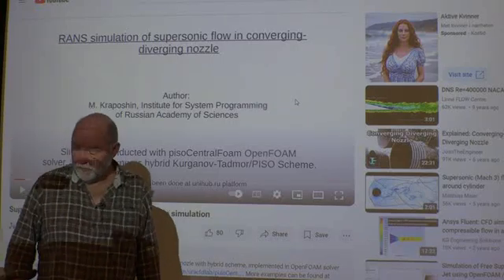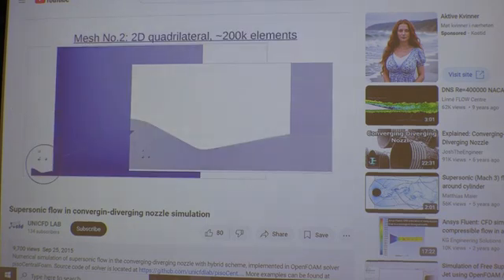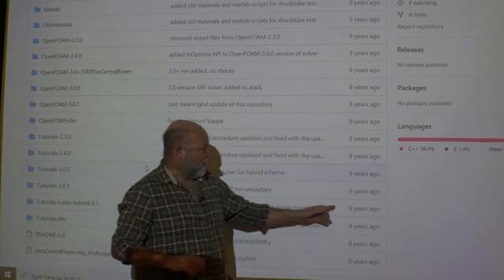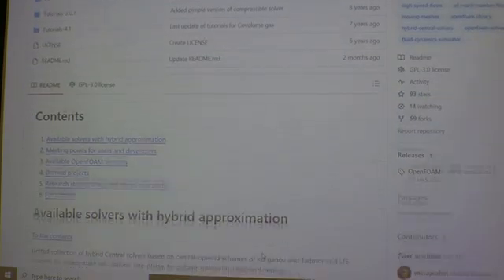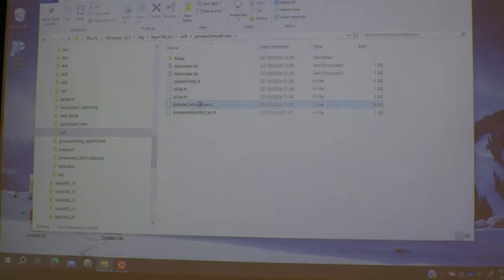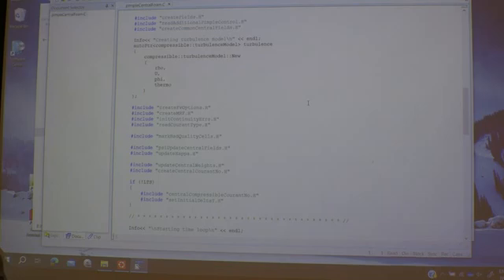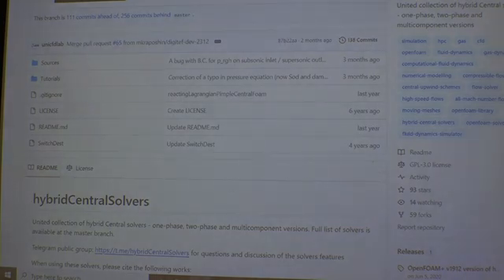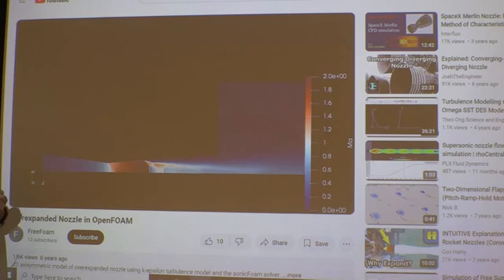30 10 Lecture 19B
On exercise 8